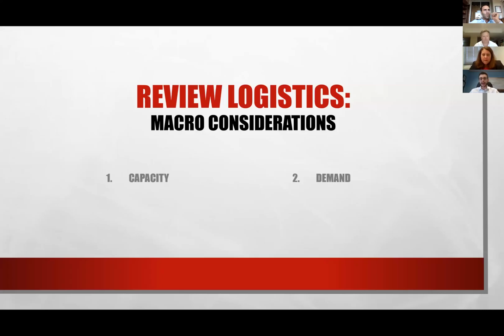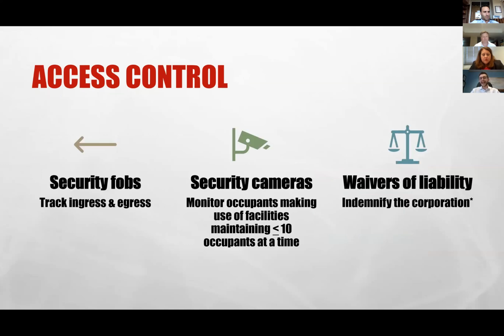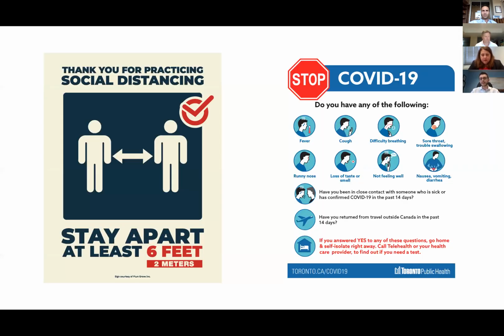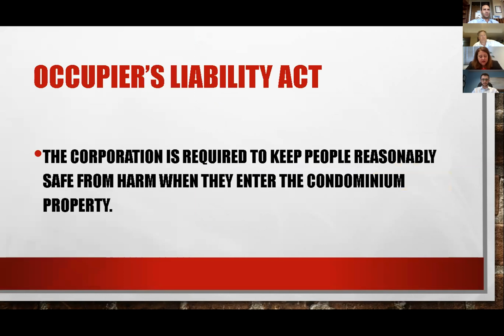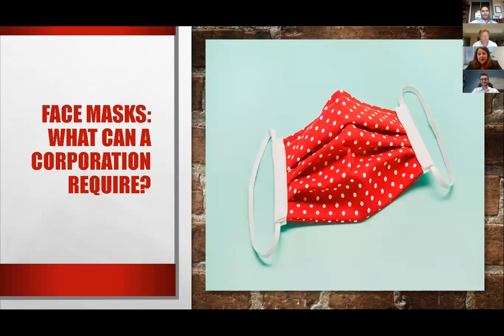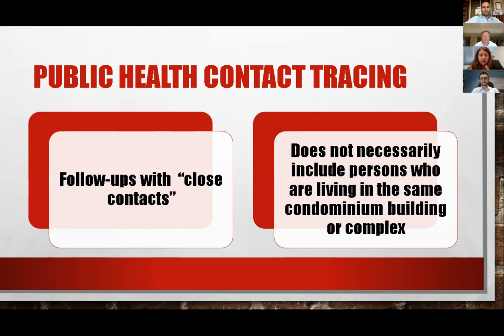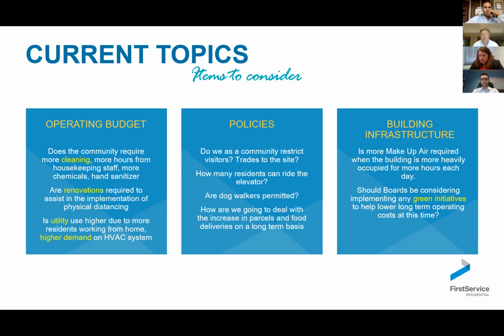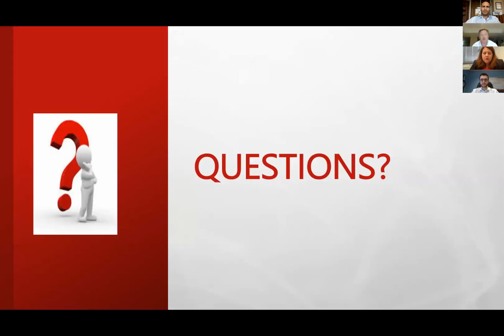Minutes Solutions Presents: Prepare to Re-Open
Your amenities have been closed for months and with all the new guidelines, common practices, rules and regulations - how do you prepare to re-open your building and be ready for the new normal? Please join Minutes Solutions Inc., virtually, as we host a panel of industry experts who will discuss all topics related to re-opening your condo building, and what condo-life might look like moving forward.